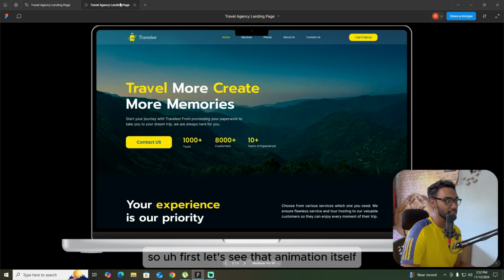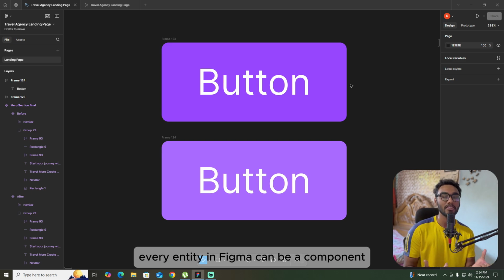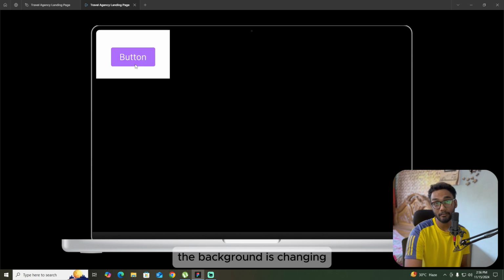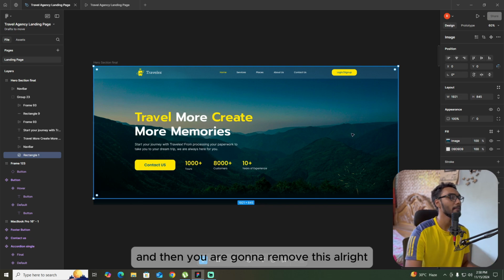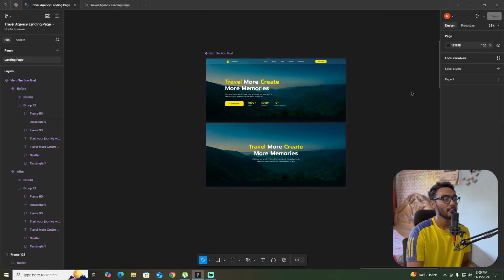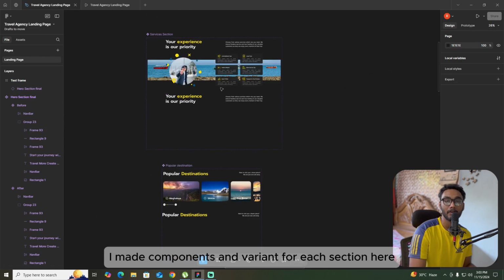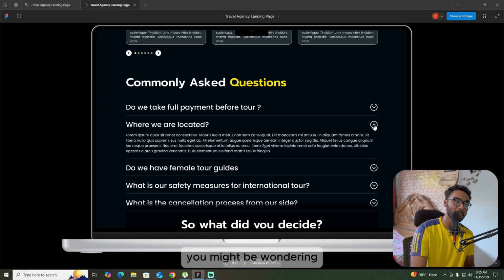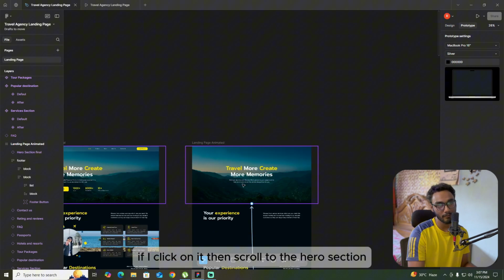How to create animated landing page scroll in Figma - UI UX Design | Interface With Ruhan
In this tutorial , I tried to show how you can animate your website landing page using Figma. I tried to clear the basics of prototyping and components first so that you can understand the animation better. I'll link the figma file for you down below if you want to practice yourself.